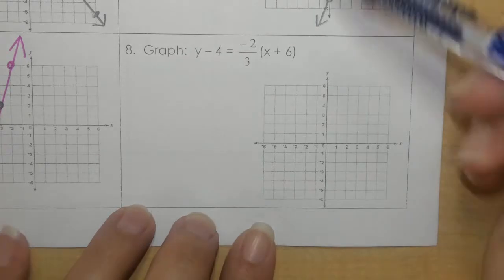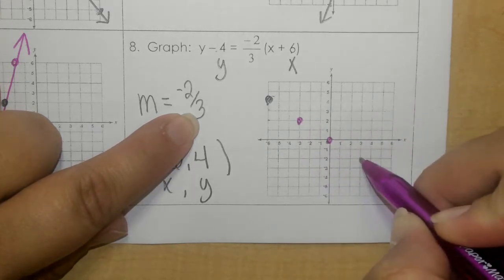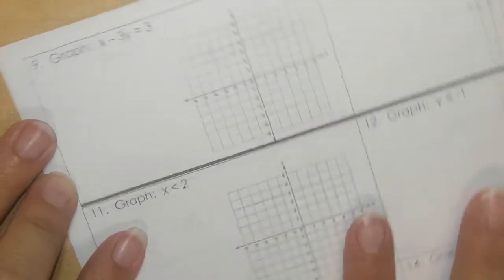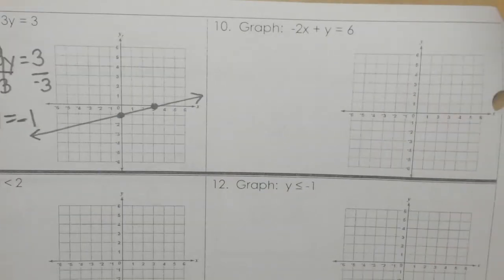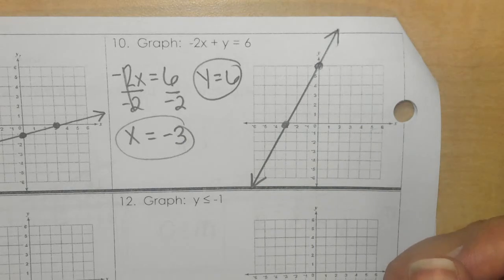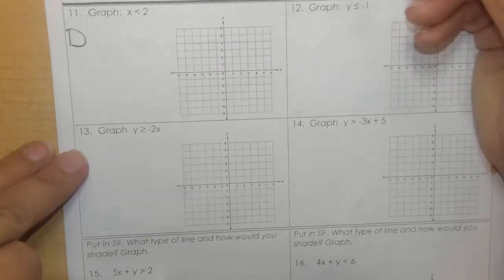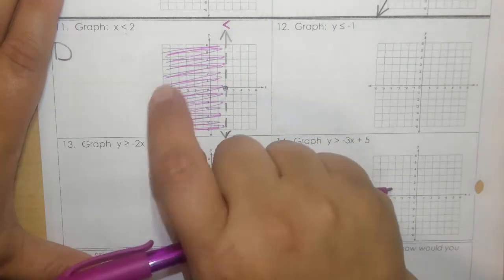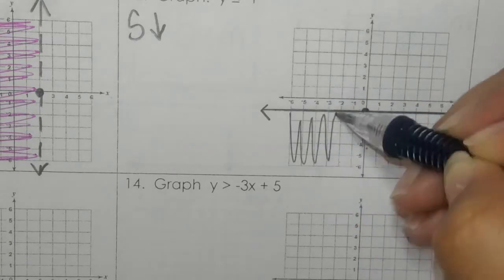U3 Quick Review A #8-12